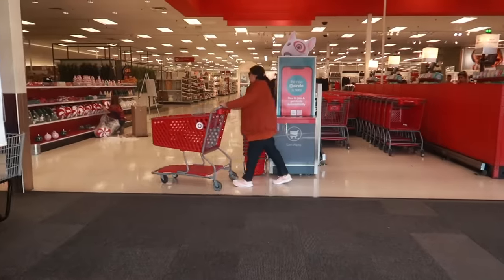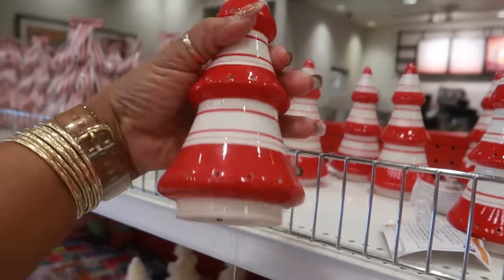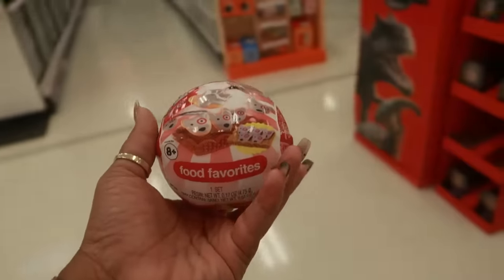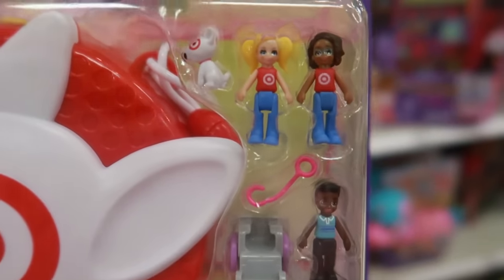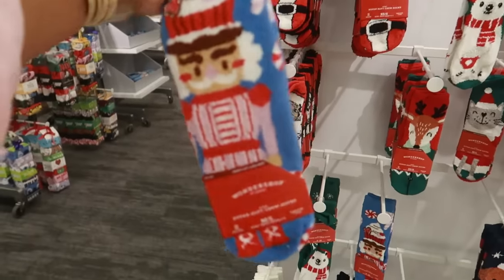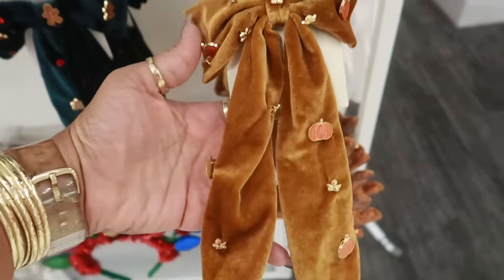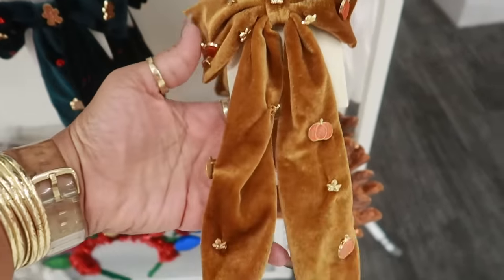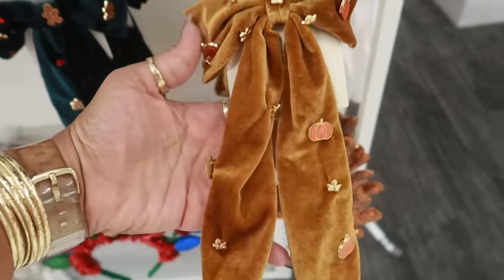TARGET * NEW FINDS!! DOLLAR SPOT & MORE